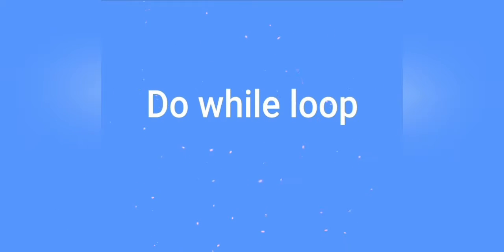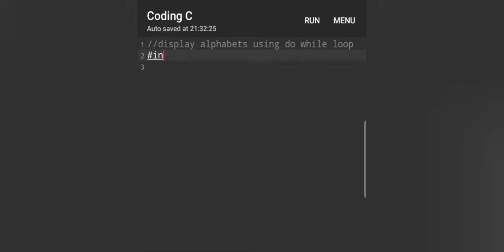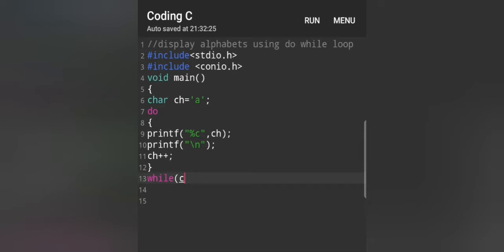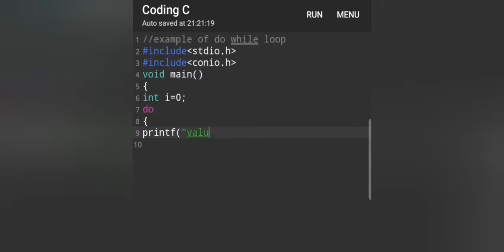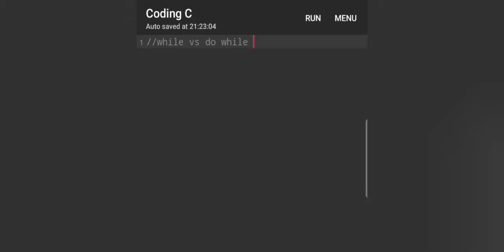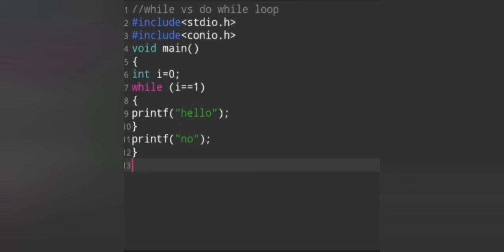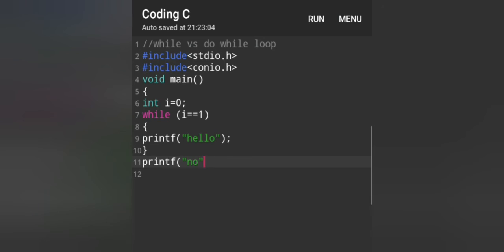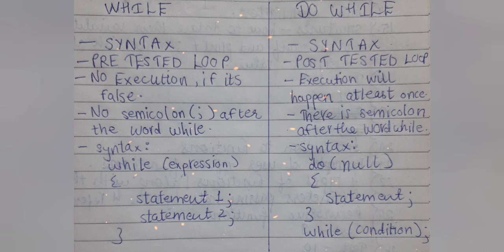LOOP -DO WHILE LOOP -PART 3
link for my insta account-